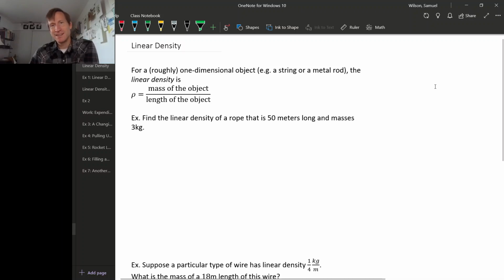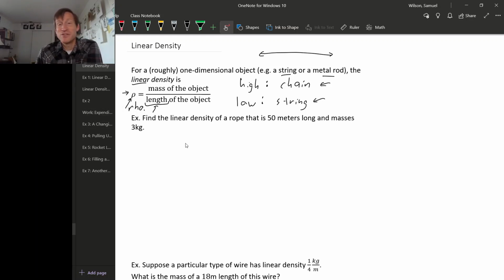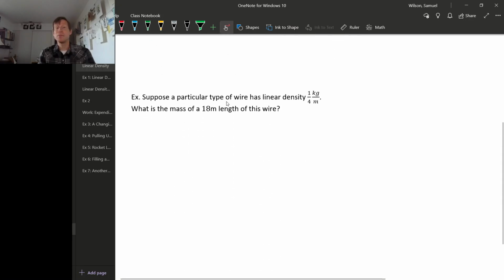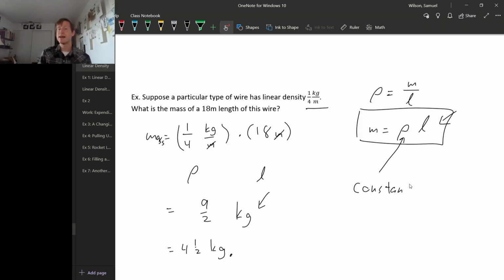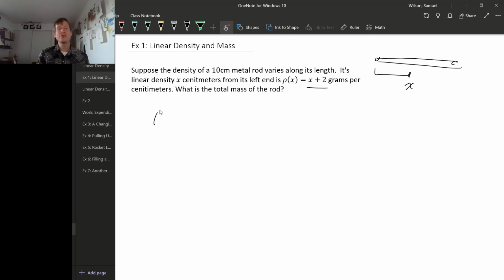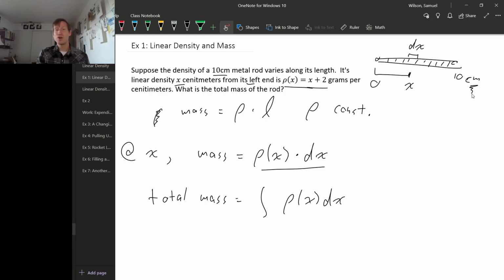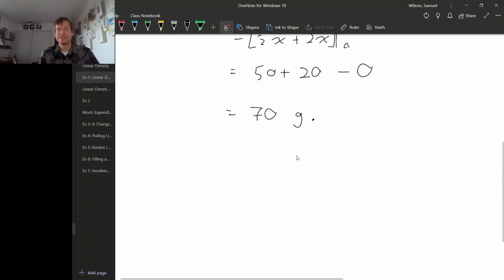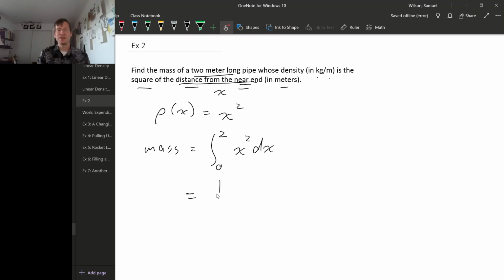2.5 2 - Linear Density